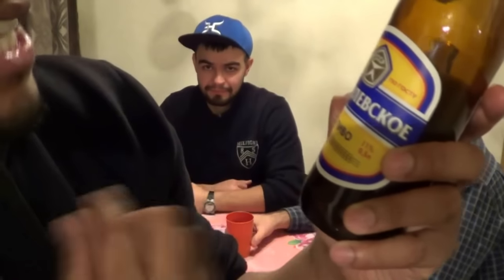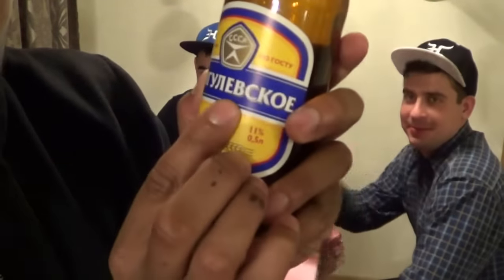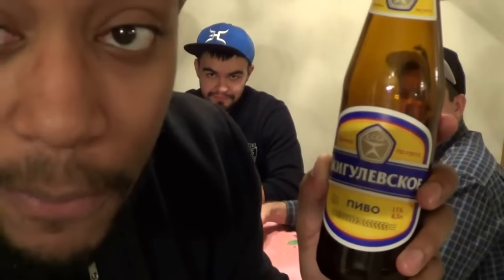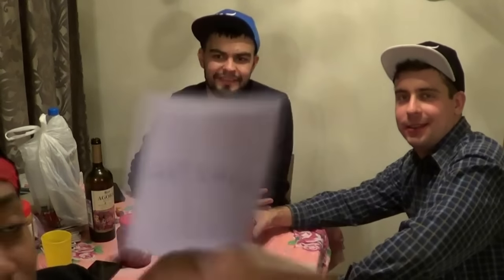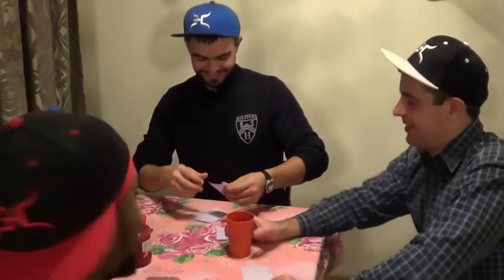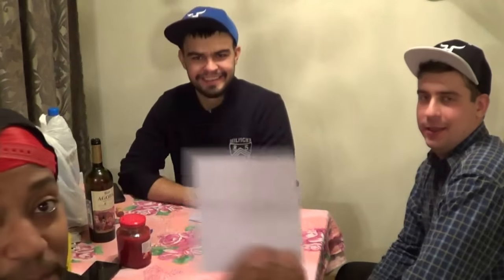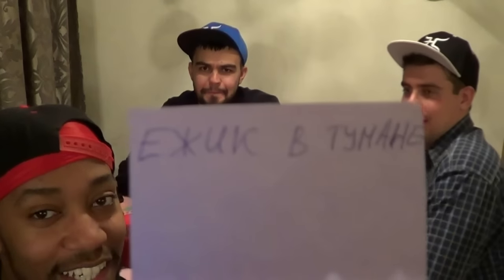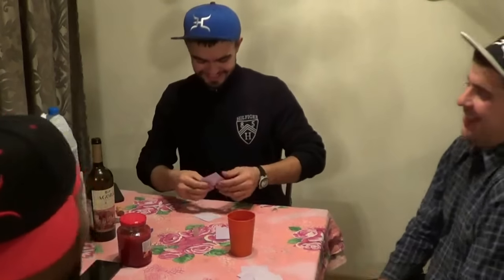Real Life Philochko. Reading Russian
Do not forget to download the "PHILOCHKO" app from the GOOGLE PLAY STORE

to attend click this link